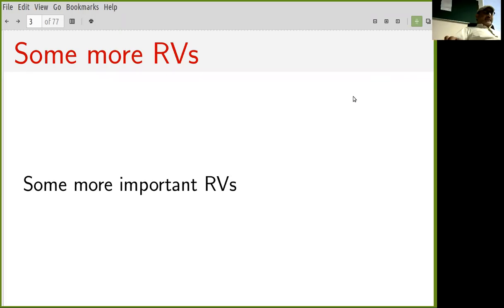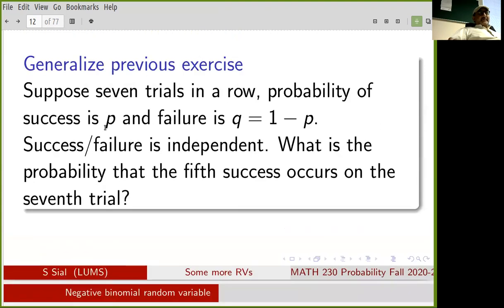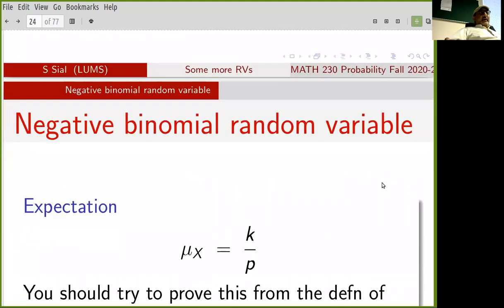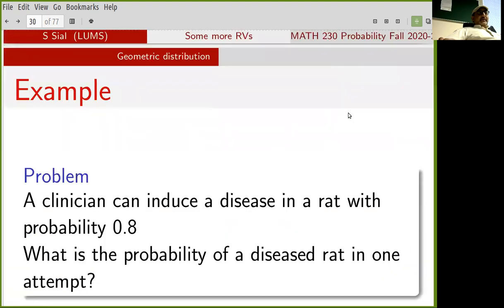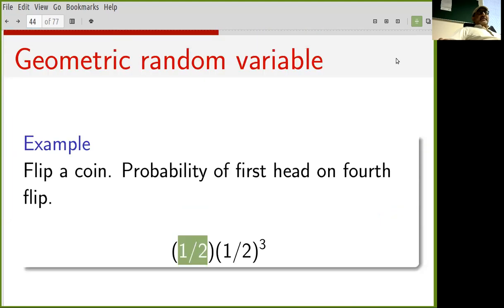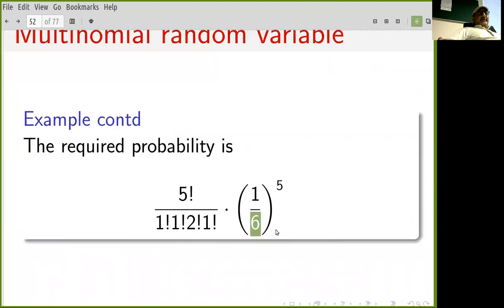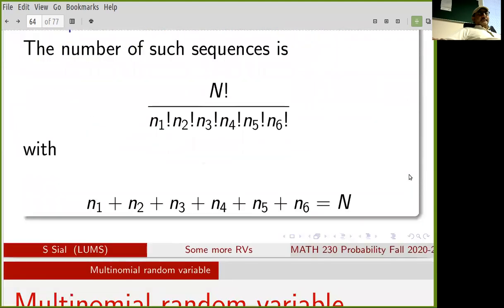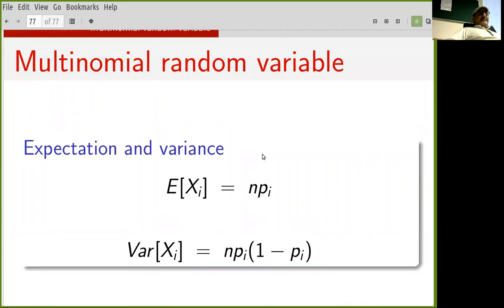lec08 - some more random variables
Negative binomial random variable.  Geometric distribution.  Multinomial random variable